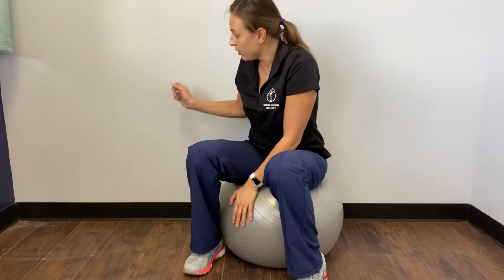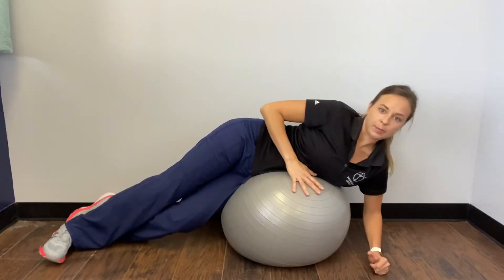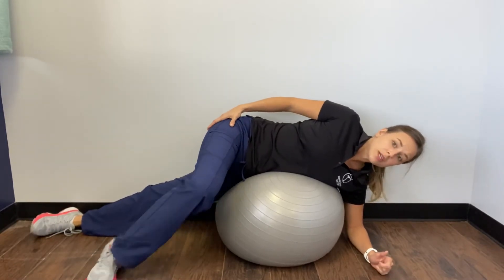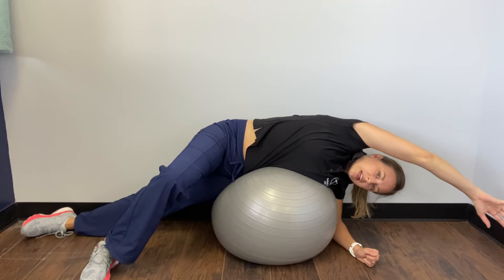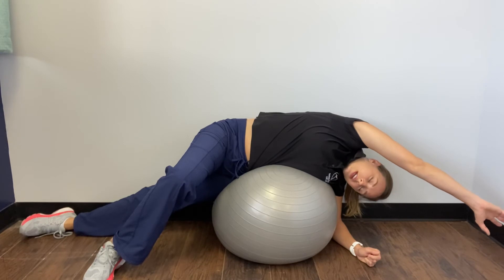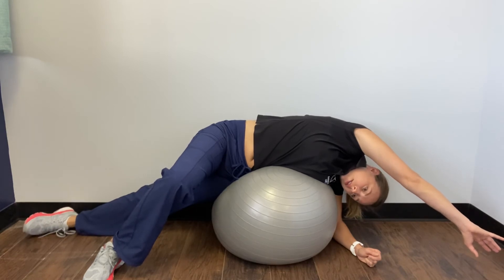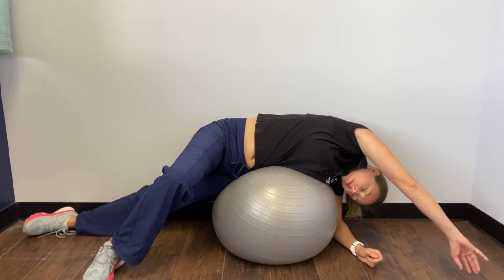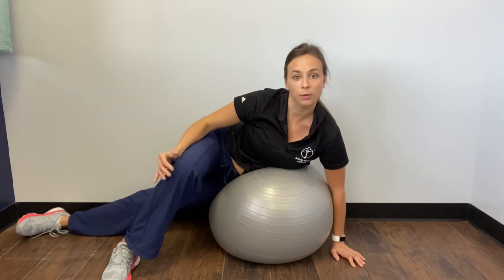Right intercostal expansion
PRI based RT intercostal stretch over Swiss ball. Best lateral rib cage expansion exercise.